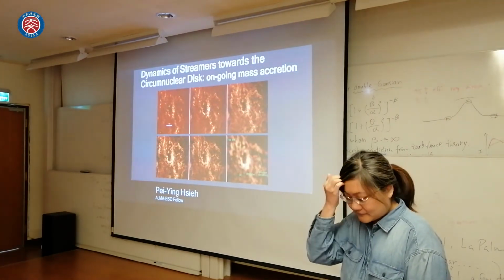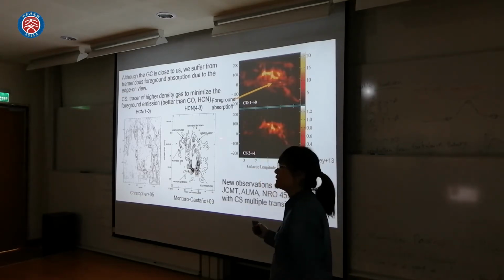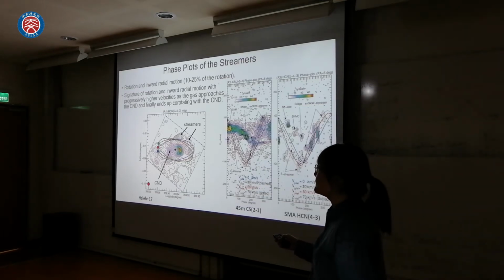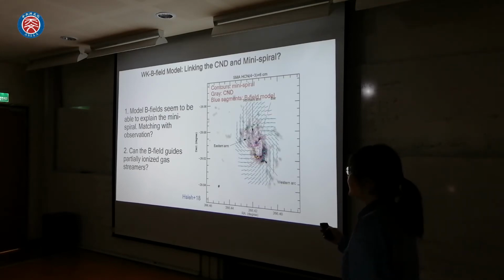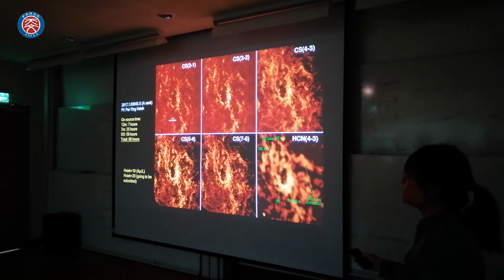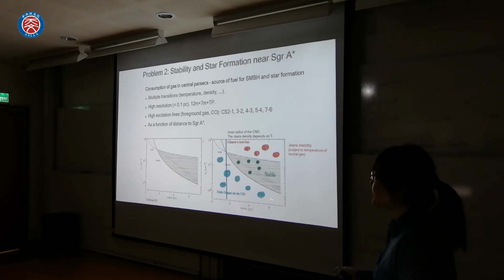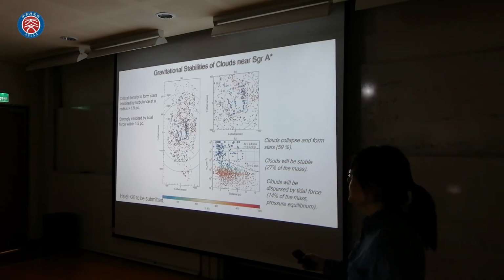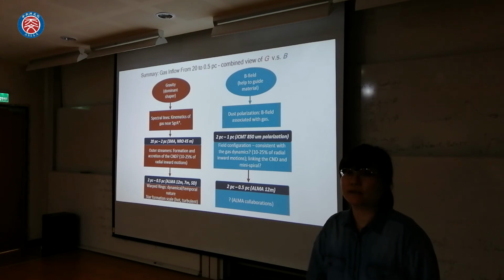Pei-Ying Hsieh (ESO): Dynamics of streamers towards the CND - witnessed on-going mass accretion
The interaction between a supermassive black hole (SMBH) and the surrounding material is of primary importance in astrophysics. The detection of the molecular 2-pc circumnuclear disk (CND) immediately around the Milky Way SMBH, SgrA*, resembles the "molecular torus" in AGNs, provides an unique opportunity to study SMBH accretion at sub-parsec scales. However, the CND is transient if its gas density is under the tidal threshold of SgrA*/nuclear star clusters, thus depleting the source of fuel. In our new CS line maps, we find several dense gas streamers appear to carry gas directly toward the nuclear region and might be captured by the central potential. These streamers show a signature of “infalling” motion with progressively higher velocities as the gas approaches the CND and finally end up co-rotating with the CND. Furthermore, utilizing the JCMT 850 um polarization data, we also find that the magnetic field appears dynamically significant toward the CND and also onwards to the inward ionized flows.  Our results might suggest a possible mechanism of gas feeding to the CND. I will also talk about the observed morphology, kinematics of gas, and effects of magnetic fields in the GC. I will present our newest ALMA CS line maps in this region and discuss the gravitational stability of molecular cloud cores near Sgr A*.. As the nearest observable Galactic nucleus, this feeding process may have implications for understanding the processes in extragalactic nuclei.